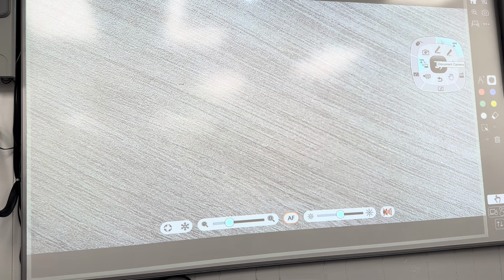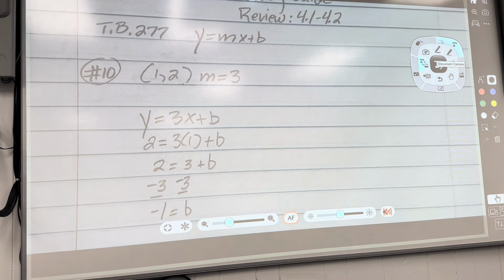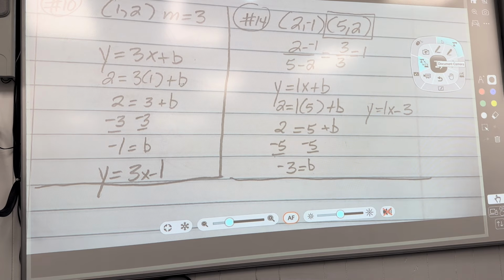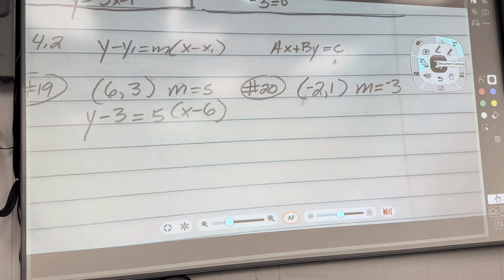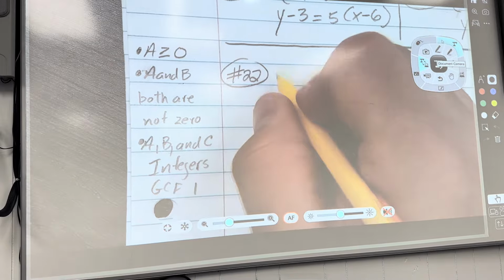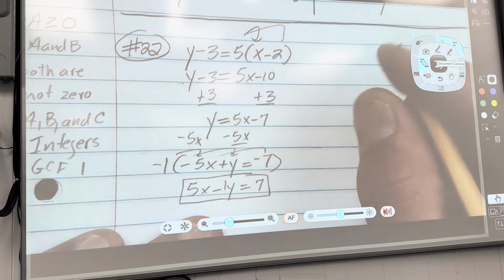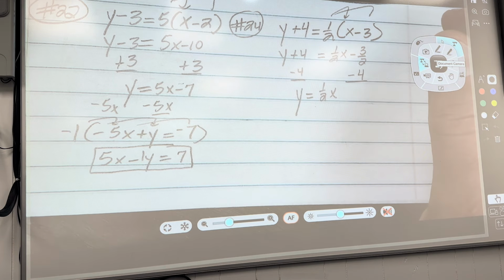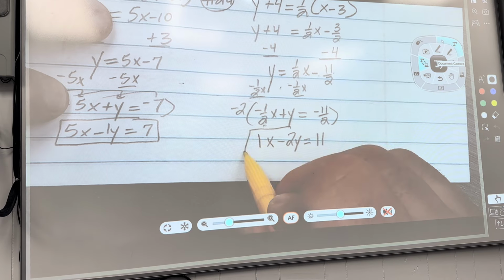4.1-4.3 Test Review Wednesday 1-22-26